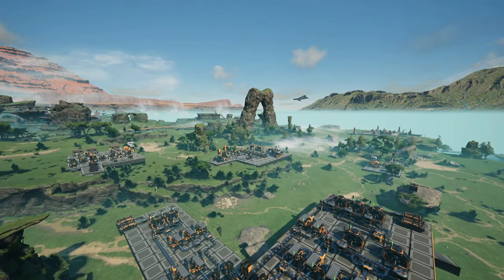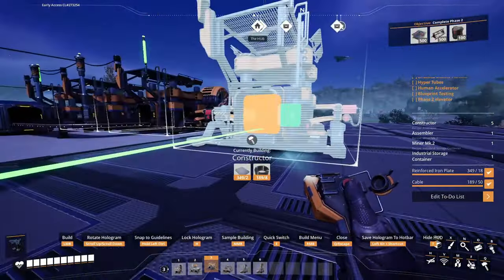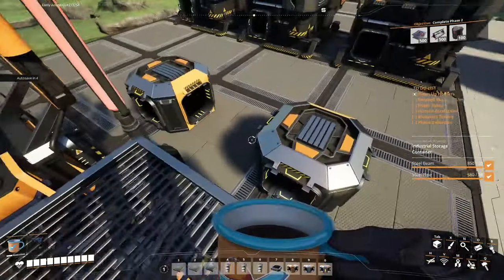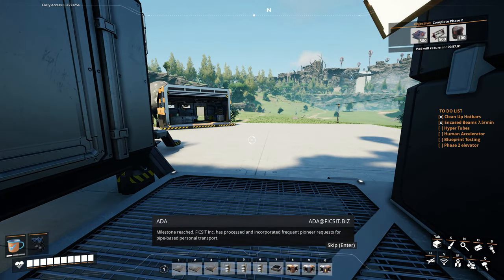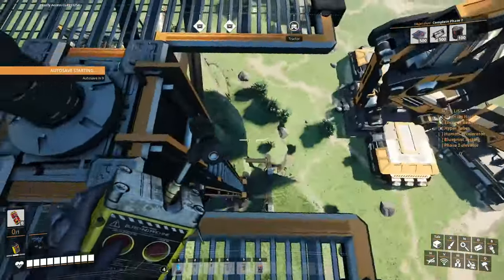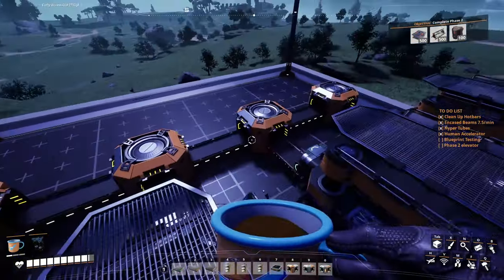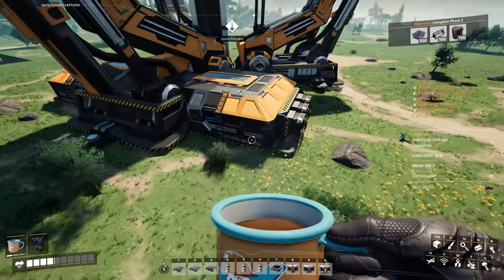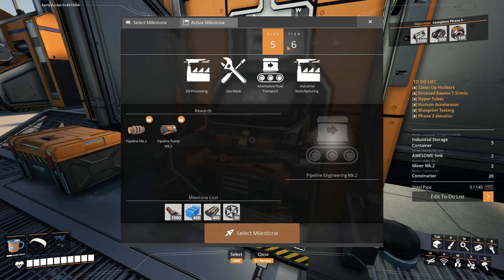Human Accelerator Cannon *2024 WORKING VERSION* - Satisfactory Update 8 - Relaxing Playthrough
HYPER TUBES ARE HERE!

Welcome back for episode 9, its time for my first Human Particle Accelerator aka the "Cyclotron" with a working version for update 8! If you were not aware Satisfactory physics changed drastically from Update 7 to Update 8 with the new Unreal Engine 5 which broke pretty much all old models of the Cyclotron.

While these might take up more space they use less power than most typical hyper tube cannons AND you can adjust how far you want to fly by learning the timing of the launch. I for-see myself having a lot of fun and being able to get around quite quickly with these!

I also made a starter encased industrial beams line but that is not what were here for.

Thank you all again so much for the support on this series I really appreciate you guys coming back for all these episodes of my Satisfactory Lets Play!

See you soon for another episode!

Future Funk

Enjoy the relaxing gameplay!

Music in this episode:

Satisfactory OST
Assorted Sound Effects

Follow my other Socials :

Coming Soon (currently linked on channel profile)

Uploads Tuesday and Thursday

PC SPECS:

CPU - Intel
GPU - GTX 1080ti
RAM - Corsair Vengeance 64 GB 2666 Mhz
MIC - Shure Sm7b + GOXLR Mixer

About the game:

Satisfactory is an upcoming factory simulation game created by Swedish video game developer Coffee Stain Studios. It is a 3D first-person open world exploration and factory building game. The player, a pioneer, is dropped onto an alien planet with a handful of tools and must harvest the planet's natural resources to construct increasingly complex factories for automating all resource needs. The initial goal is to build a space elevator and begin supplying the company the player works for (FICSIT Inc.) with increasingly numerous and complex components for their unknown purposes. Those exports unlock new buildings that make the next export possible.

Satisfactory was made available for early access on 19 March 2019 on the Epic Games Store, and 8 June 2020 on Steam, with cross-platform multiplayer. The factory building aspect of the game has been described as a first-person and 3D version of Factorio. Unlike most other sandbox games like Factorio, the Satisfactory world is pre-generated; every player's map is identical. The game is set on an alien planet named "Massage-2(A-B)b" and the playable area is limited to 30 km2.

*Wikipedia